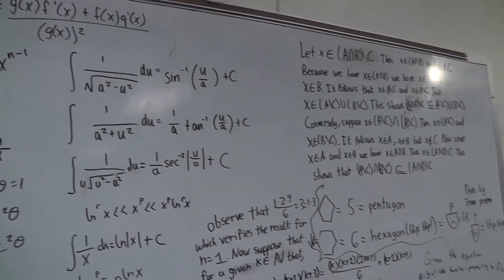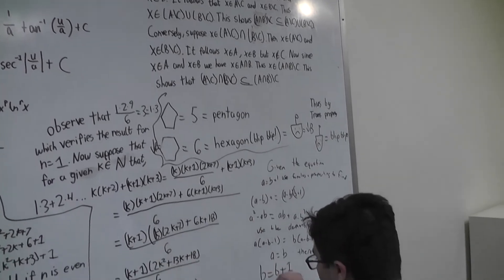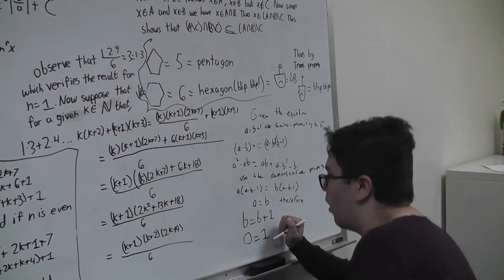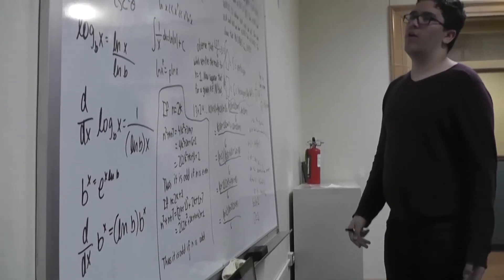Before Finals...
Everyone is busy studying for finals. Everything seems calm, but what happens when stress sets in...